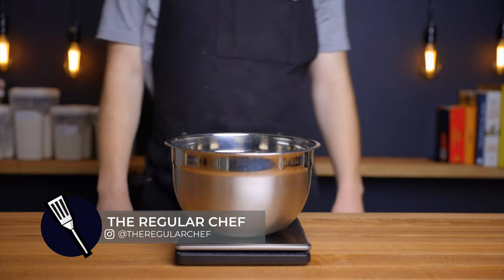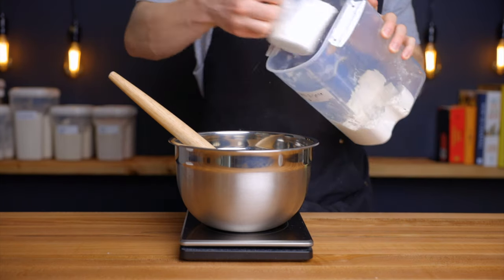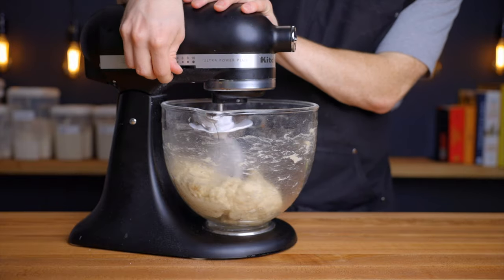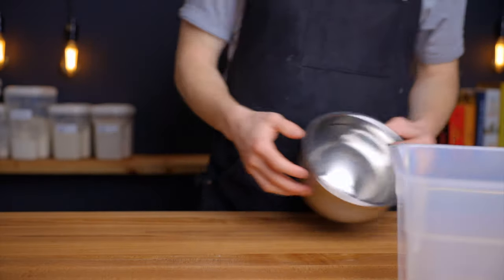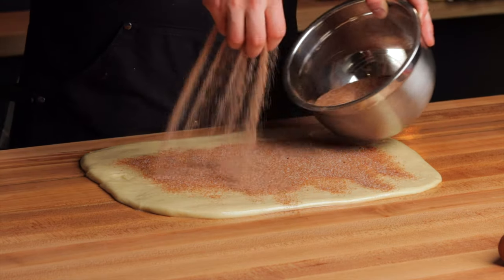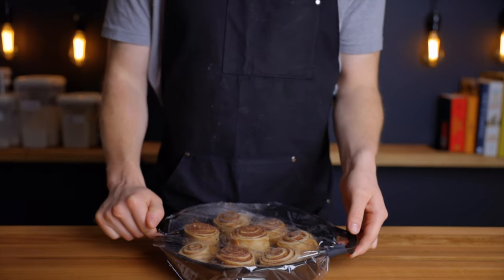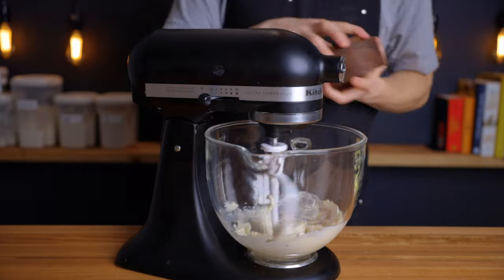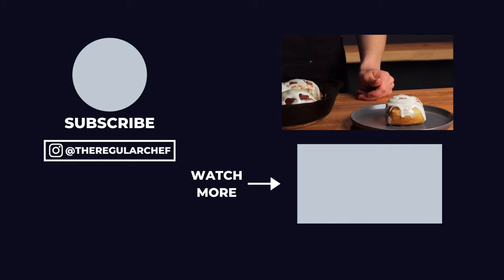How To Make Sourdough Discard Cinnamon Rolls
In this video, I show you another way to use up your extra sourdough starter to make a delicious breakfast pastry!

Lodge Dutch Oven Combo Cooker (cheaper alternative to Challenger Bread Pan)

RECOMMENDED BOOKS